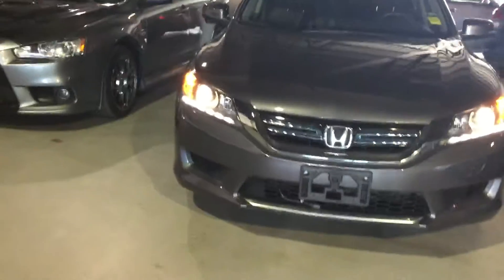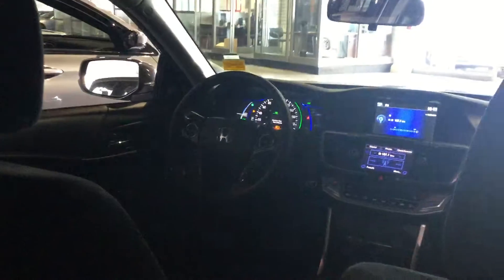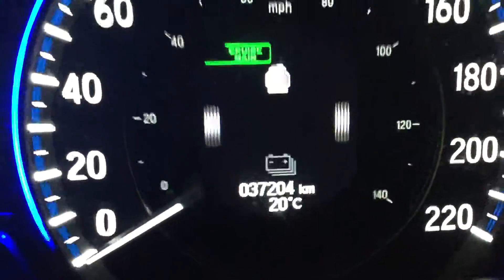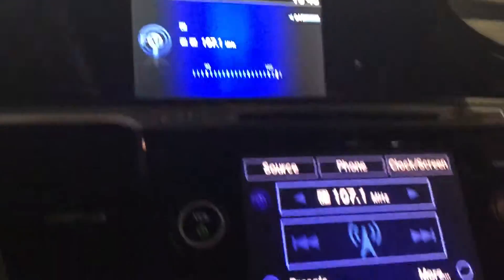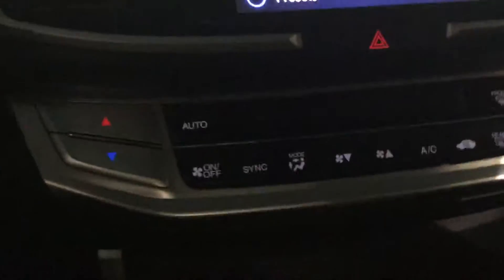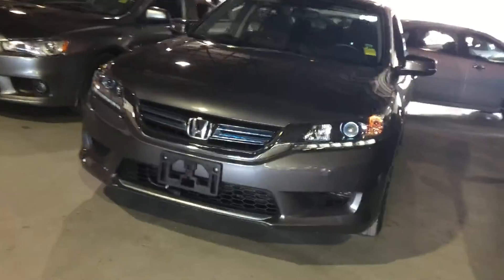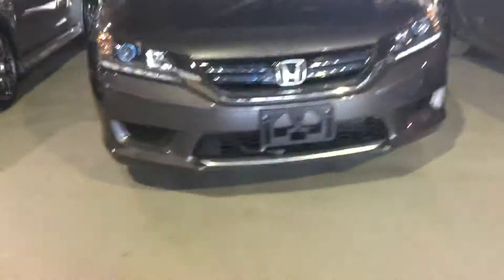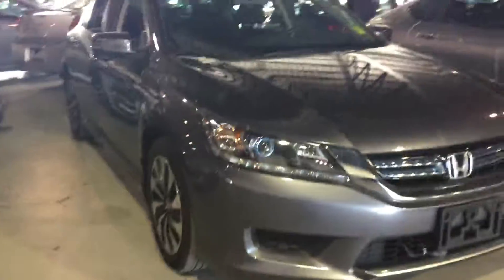Honda Accord Hybrid || Edmonton Hyundai Dealer